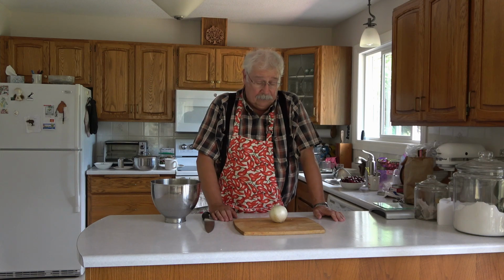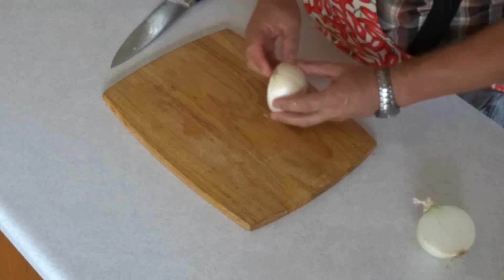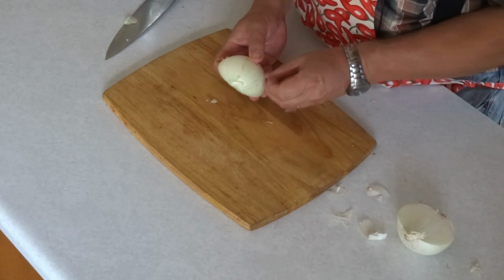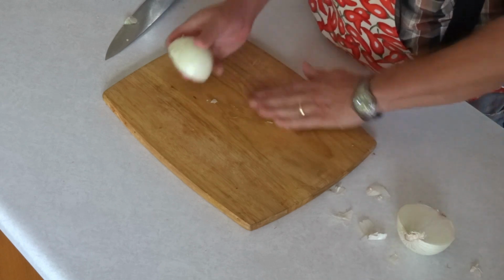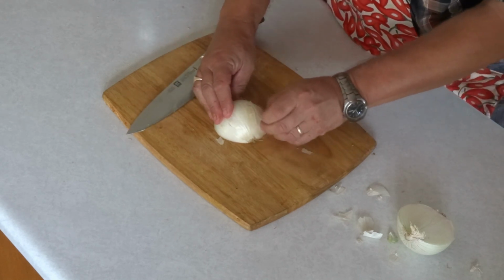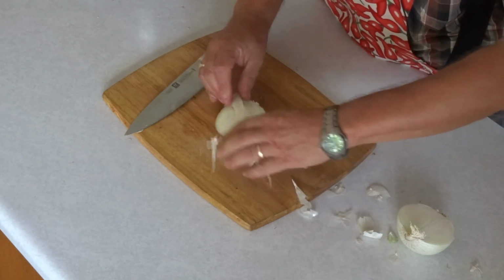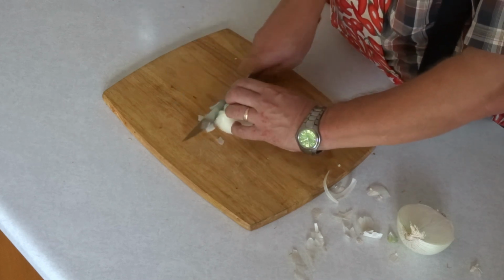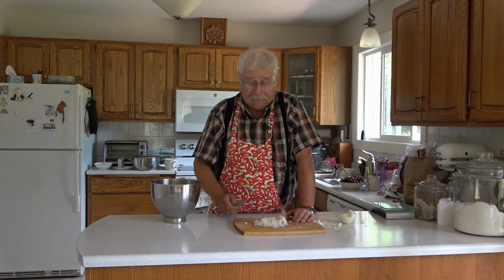How to Chop an Onion - You Can Make It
A quick tutorial in how to chop an onion.